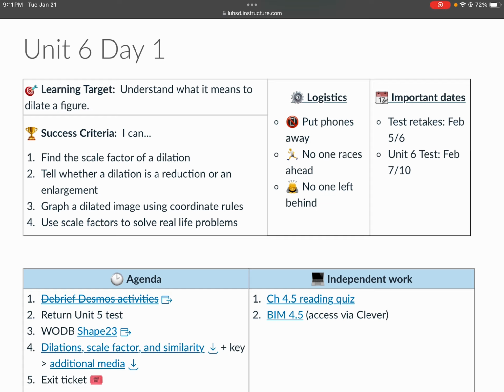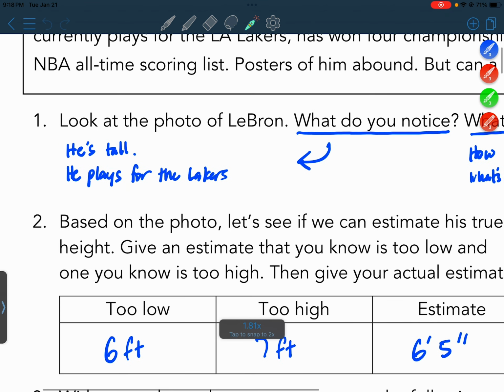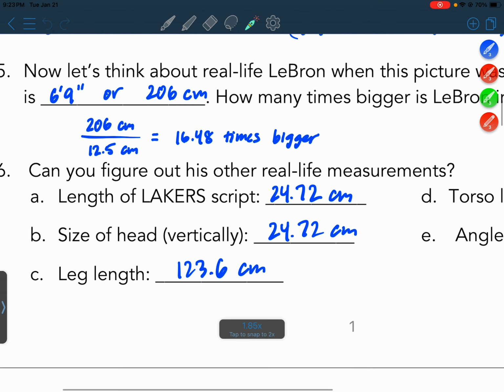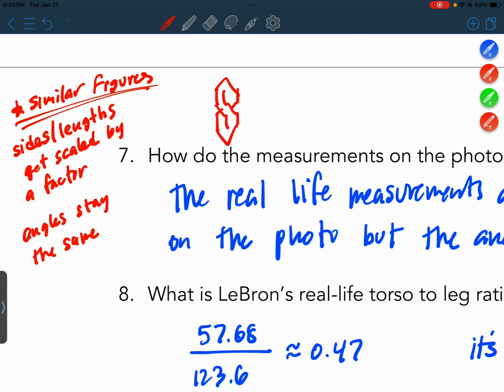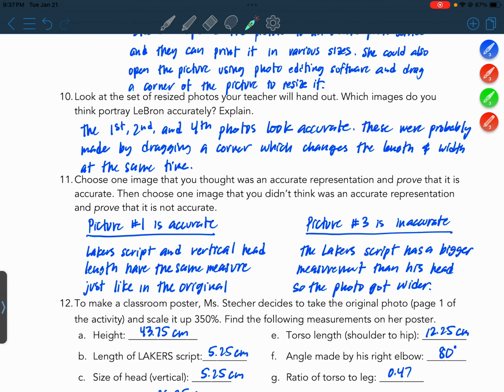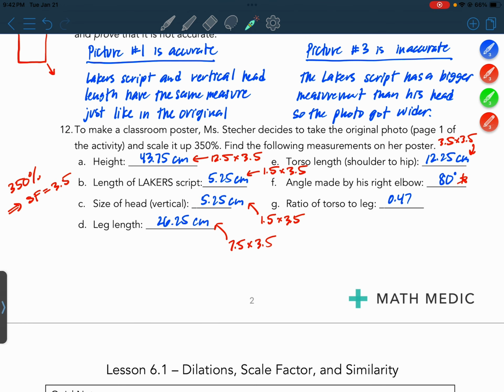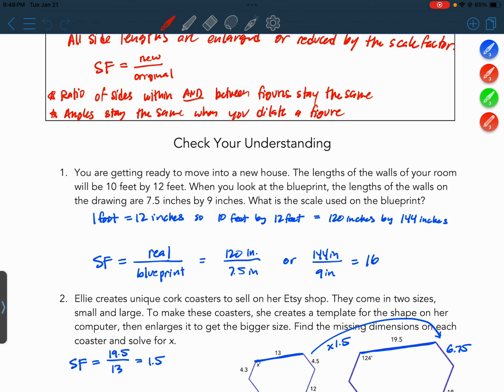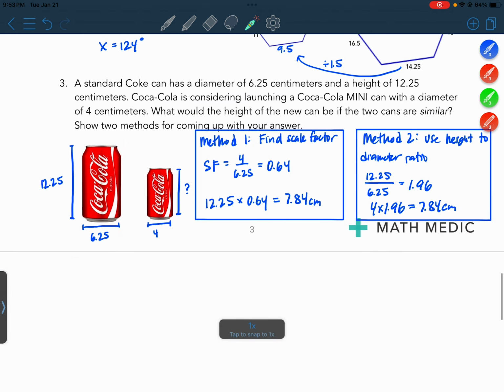Geometry lesson for Jan 22, 2025